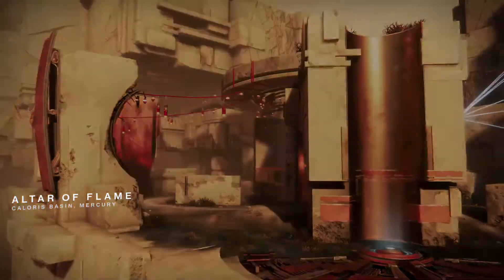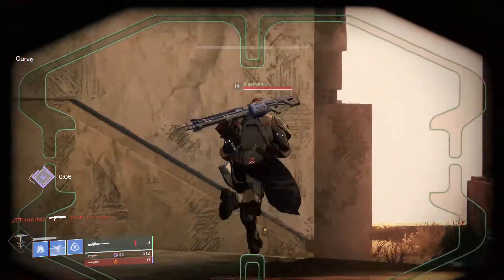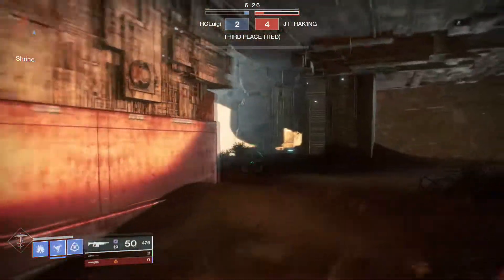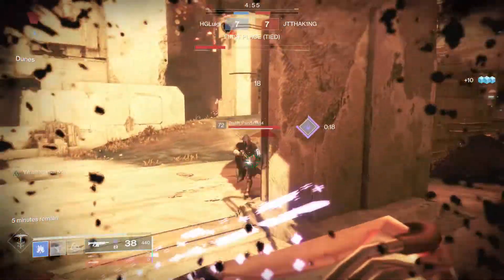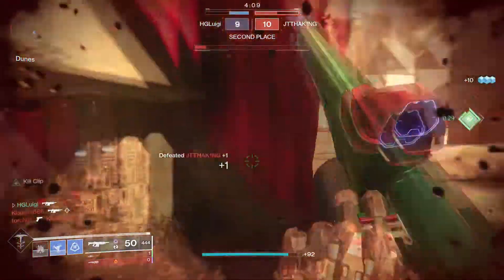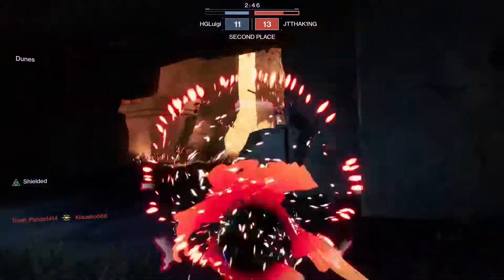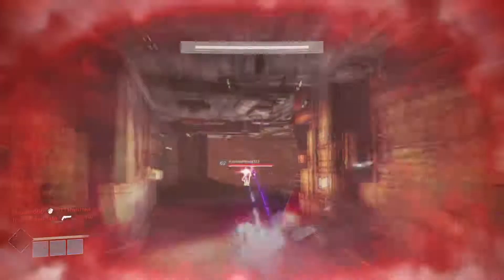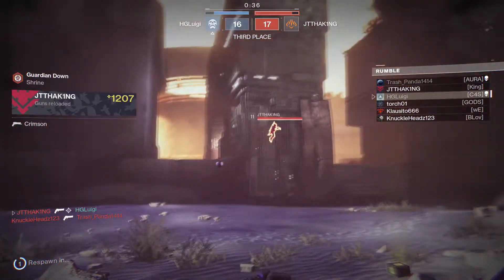My Unscripted Thoughts on Destiny 2's Beyond Light Expansion